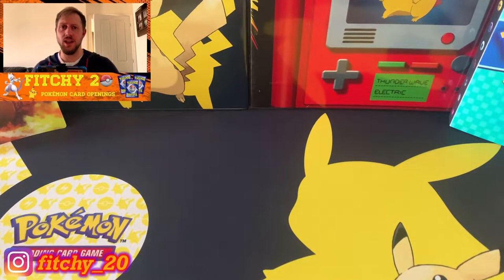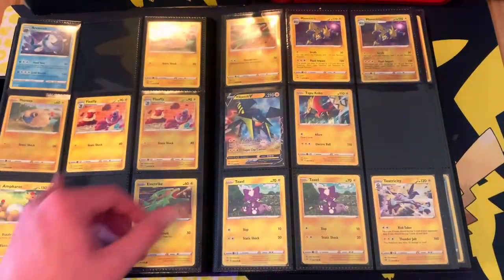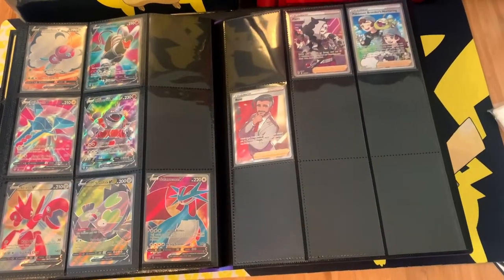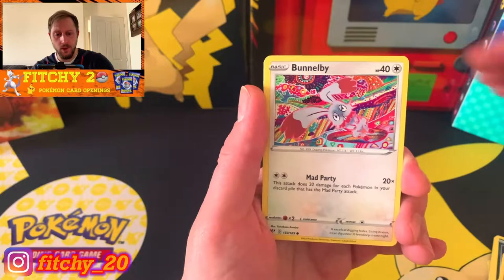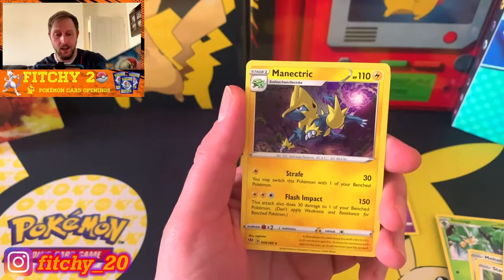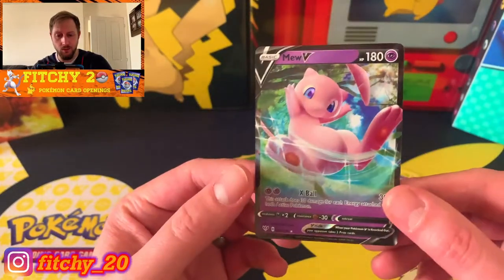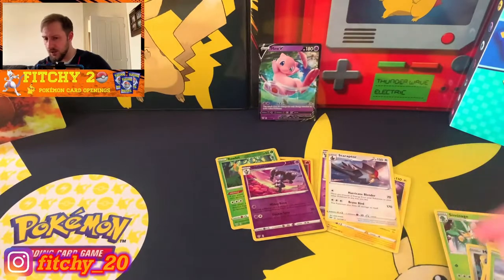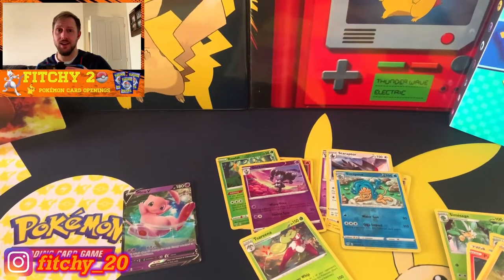Pokemon cards Darkness Ablaze pack opening & binder review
In today’s video I’m ripping into some more Pokemon Darkness Ablaze packs!! Hoping to pull some of the last cards that I need for the master set 👌 I’ll also be flicking through the DA binder for those of ya that like a good old binder review!!

Here are some fellow PokéTubers that I recommend you check out and show your support to: